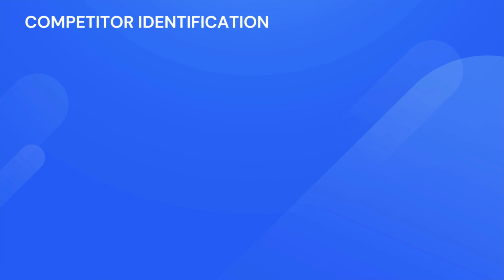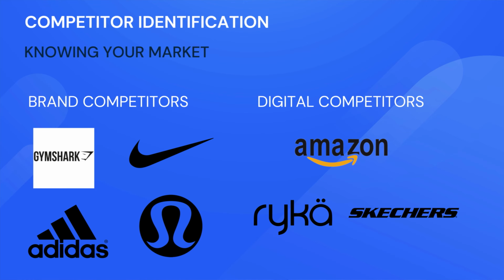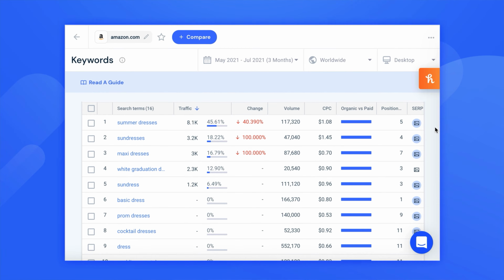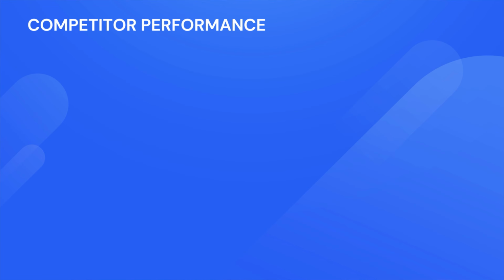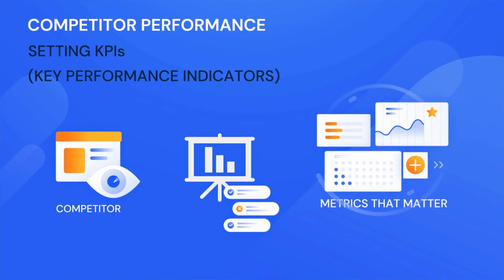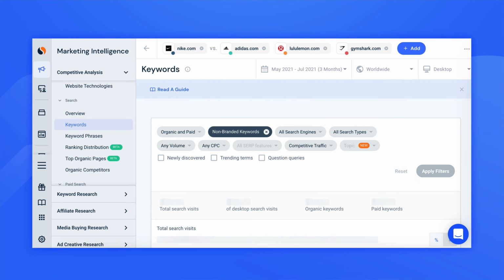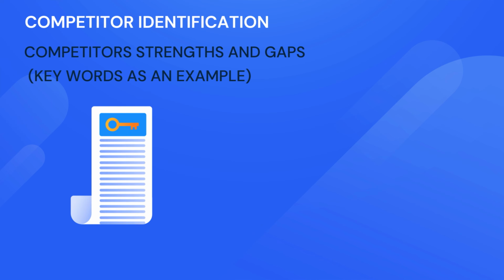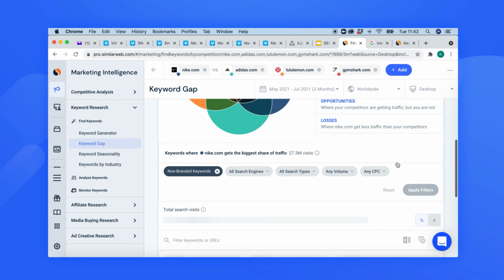SEO Competitor Analysis in 3 Easy Steps – SEO Basics for Beginners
In this video, part of the SEO Basics for Beginners series, we will show you how to do competitive SEO research in 3 easy-to-follow steps.

Competitive research is crucial for SEO. The reason for this is that knowing what your competition is doing helps you stand out and rank higher. Performing SEO competitor analysis helps you spot opportunities to improve your own search strategy.

Three main steps go into competitor keyword analysis:

1. Competitor identification - in this step, you'll want to look at your market. There are brand and digital competitors such as industry specialists or top players in specific segments. Similarweb allows you to easily present the top players in each industry based on exact keywords and traffic share.

2. Performance and benchmarking - once you've mapped out who you're competing against, you need to pinpoint the metrics you benchmark against. Among the metrics that matter the most are marketing channels, which allow you to see the traffic sources that are most important to your competitors and what their growth rates are. You'll also want to look at branded vs. non-branded keywords to see how much traffic is coming due to the brand name.

3. Finding gaps and opportunities - in the third and final step, you need to identify competition stretches and gaps within keywords that are not being used. Simialrweb's Keywords Gap tool lets you see which keywords you're losing out on or can compete against.

To effectively close the gaps, you should ask yourself these questions:
- How many keywords/traffic do we have?
- How well do we perform in comparison to rivals?
- What are the industry/seasonal trends to look out for?

Watch the explainer video to learn more about how you can use Similarweb for effective competitive SEO research.

Timestamps:
00:00 Intro
00:34 Identify your organic competitors
02:19 Competitor performance and benchmarking
03:53 Competitor strengths and keyword gaps

- Looking to learn more about SEO?